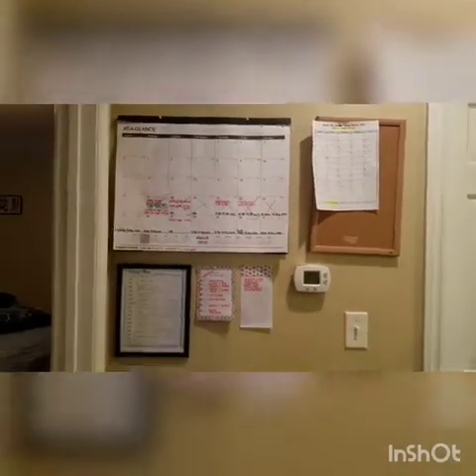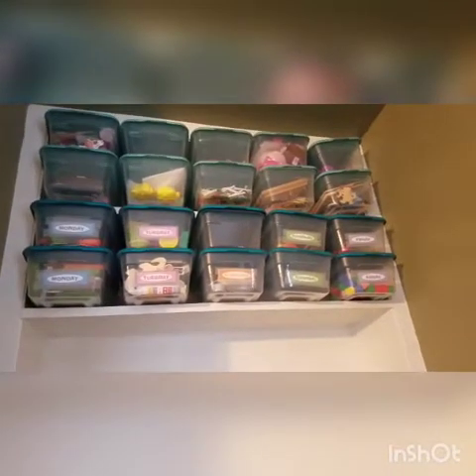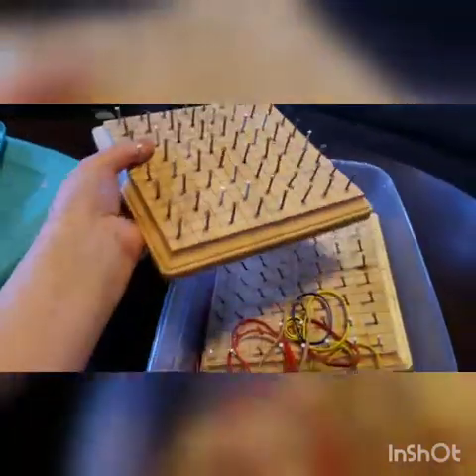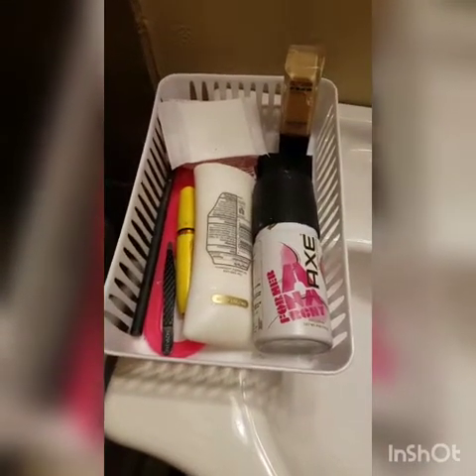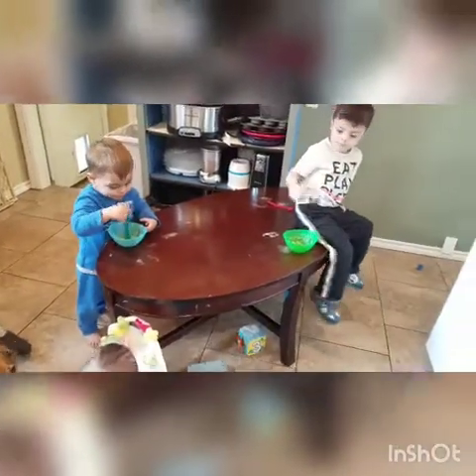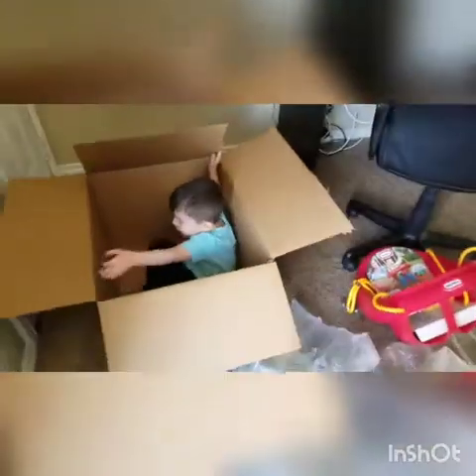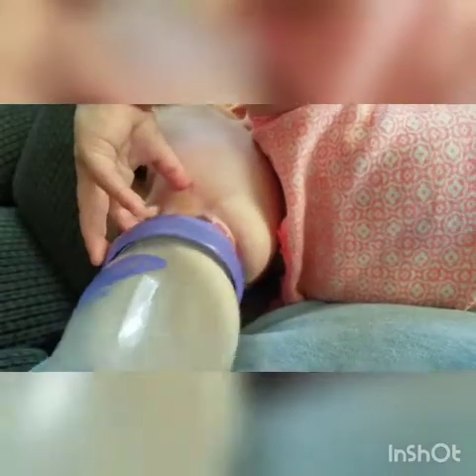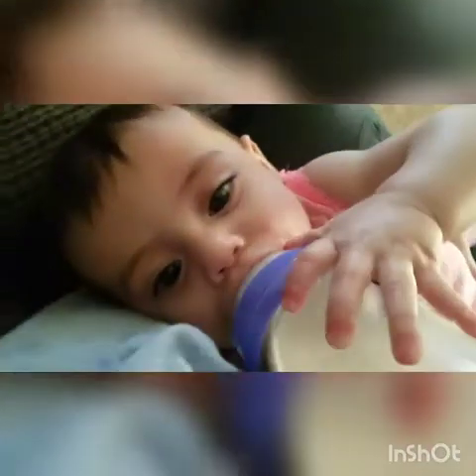Stay at home mom schedule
A little look at how my day is structured as a stay at home mom of 3 and a copie of tips on how to keep your kids busy whole you clean/cook and even study!